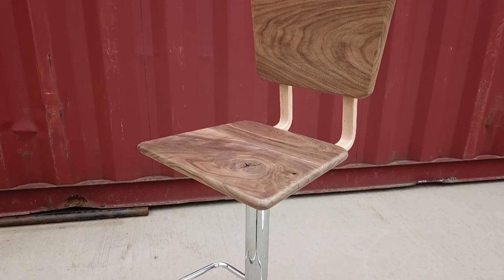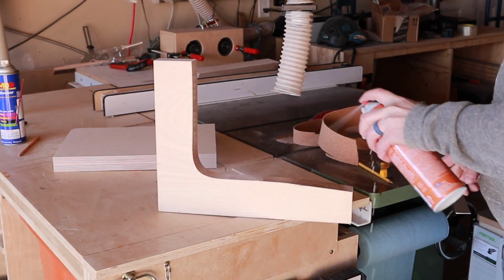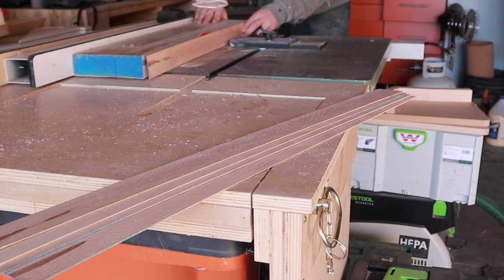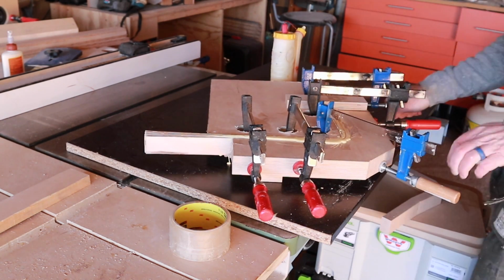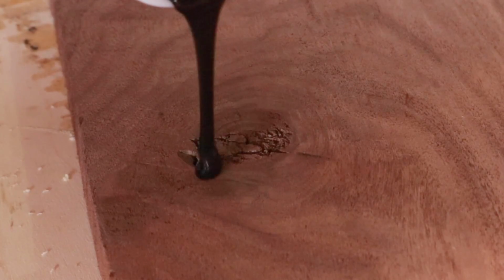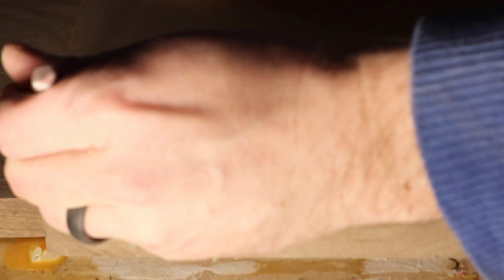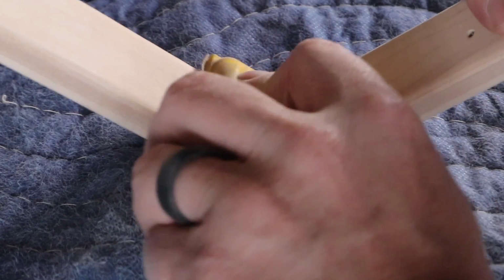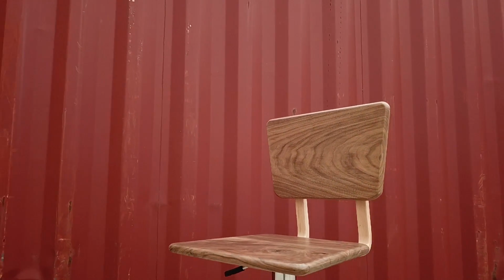Making a DIY Bent Lamination Bar Stools// Upcycled Bar Stools (2018)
I upcycled the bases from our old bar stools and made new ones with bent lamination curved backs. The seats and backs are solid walnut and the bent lamination supports are made from maple.
The bent lamination bar stools are a massive upgrade and a great DIY project.

Mitre Saw
California Air Compressor
Glubot Glue bottle
Saw blade
Miter Gauge

Camera Equipment

Monopod Tripod
Mini Tripod